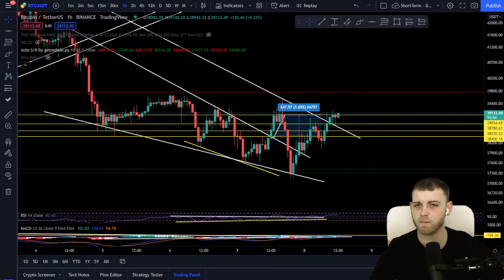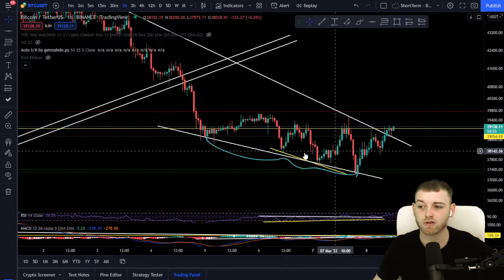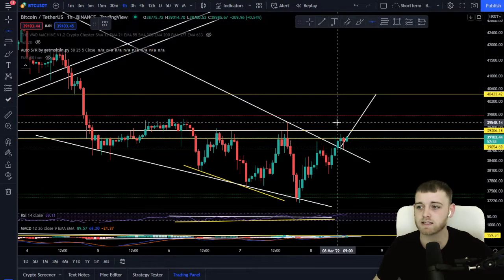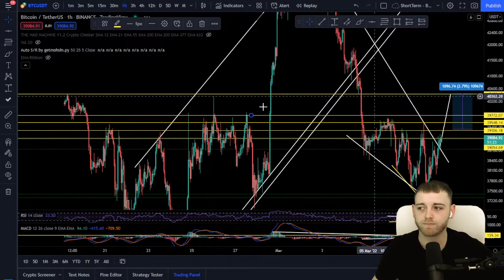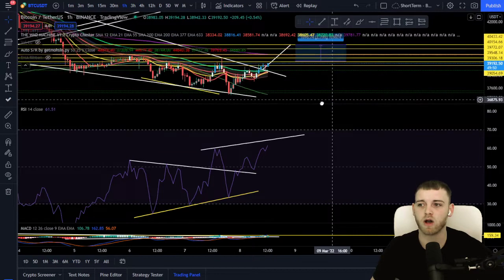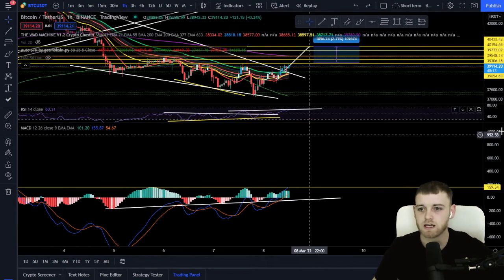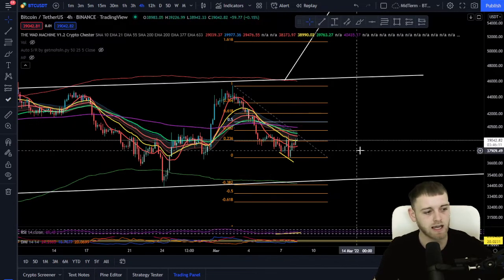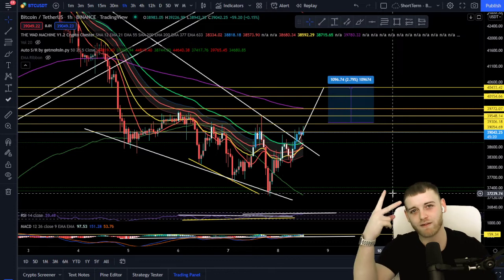MY NEXT BTC TRADE, TIME TO LONG!! THIS IS WHY!!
🔴 BITCOIN UPDATE 🔴

Short Term (1h)Bitcoin Analysis  - Mid Term (4h) Bitcoin Analysis - Long Term(D,W,M) Bitcoin Analysis
BTC.D
Fear & Greed Index
💰REQUEST YOUR ALTCOINS IN THE CHAT💰!!

Chapters:
00:00 - Intro

00:10 - Short Term BTC

08:00 - Mid Term BTC

09:55 - Long Term BTC

10:42 - Outro